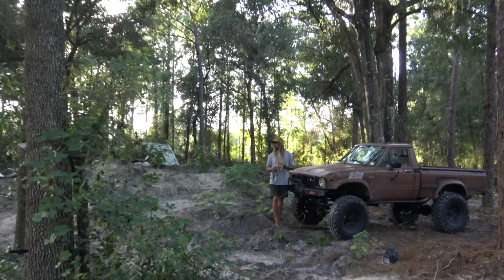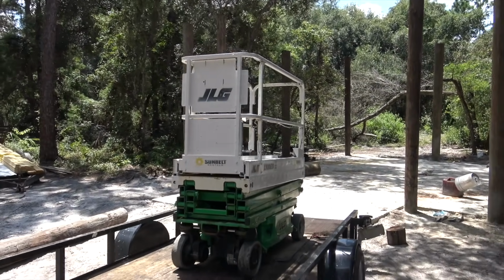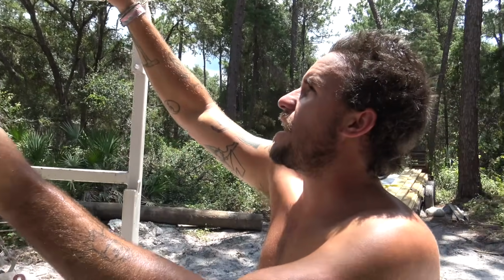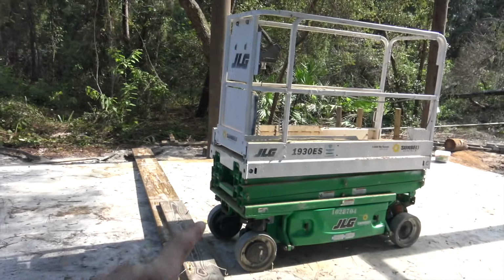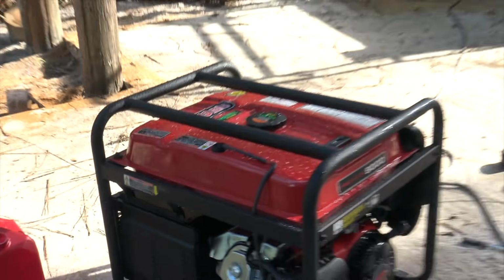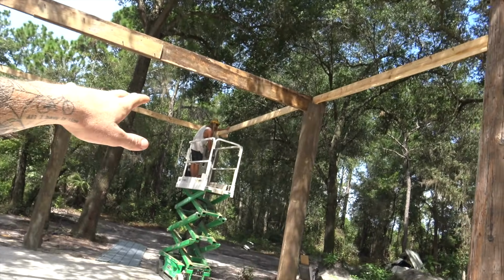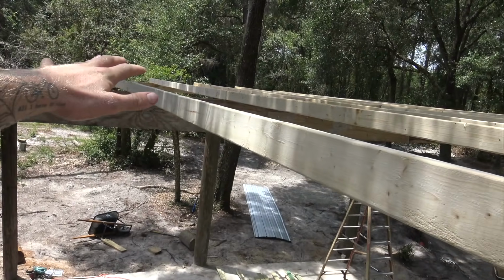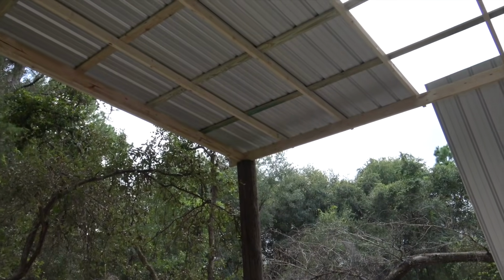Finished off grid Garage in the WOODS.